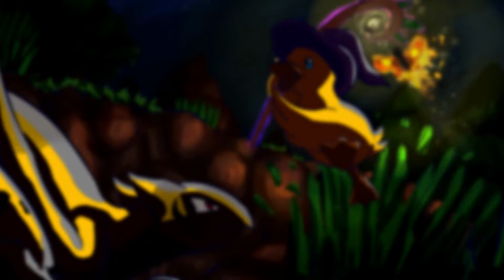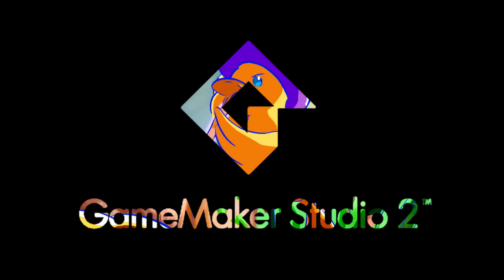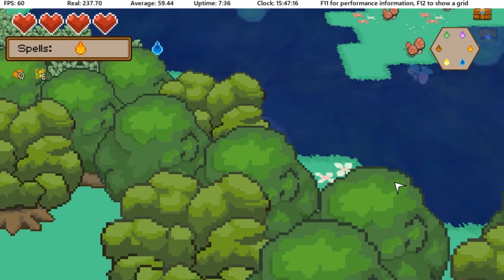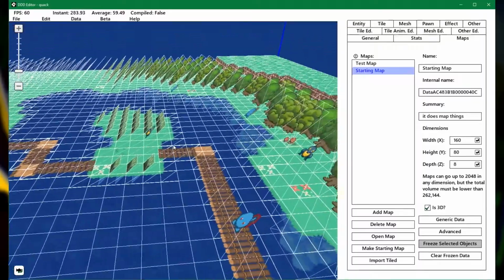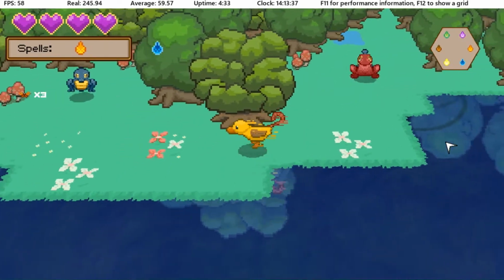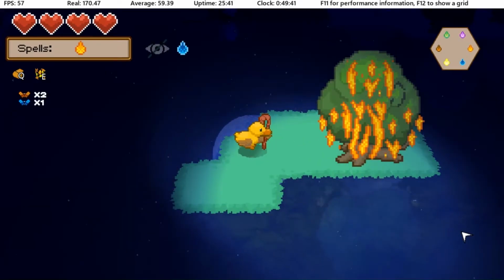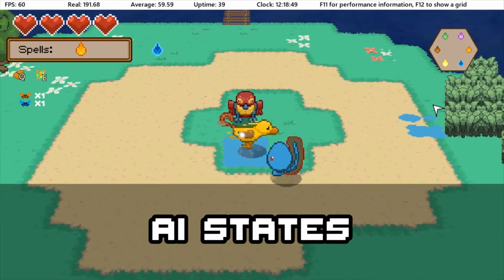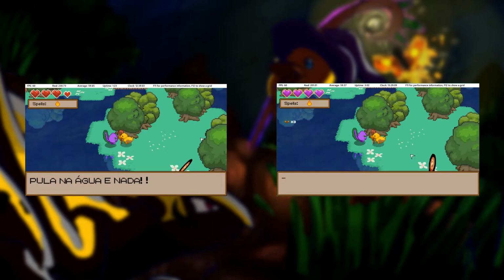Ducking Code - Episode Zero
It's soon time to start talk about all of the technical stuff inside Wizarducks. Get ready to hear all sort of things about code, math, optimization, systems, bugs, shaders, tricks, traps, and much more!

Wizarducks is a game about combining magical spells to solve puzzles and explore the world around you. It also features a wizard. Who is also a duck.

0:00 Introduction
1:20 Wizarducks
1:51 Frequently Asked Questions
3:00 Ducking Code, and code magic
6:05 Future Plans

We've been wanting to do this for a while, but sometimes life gets in the way.